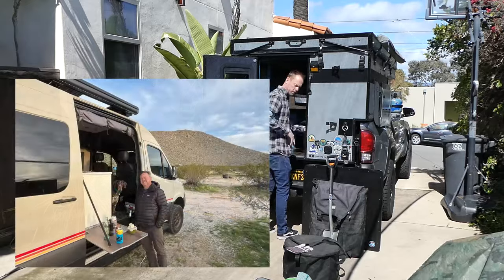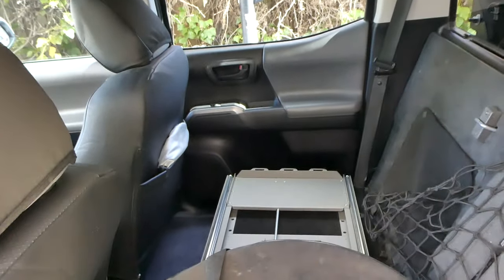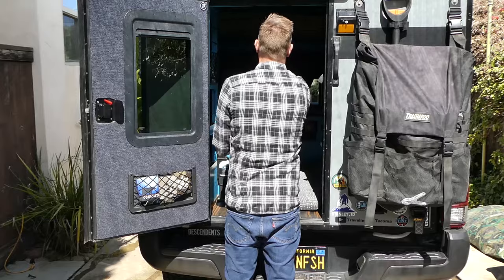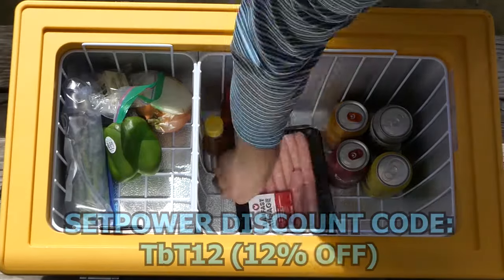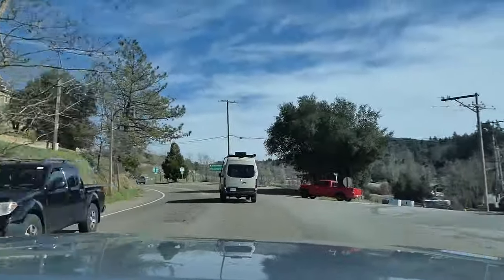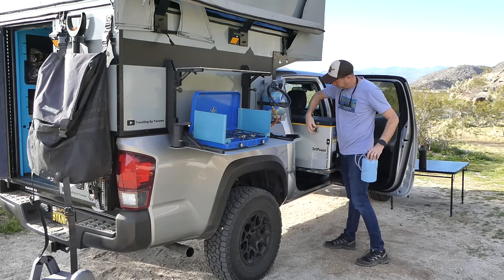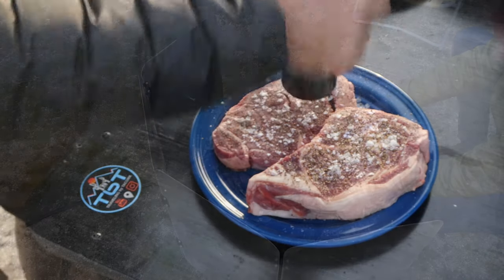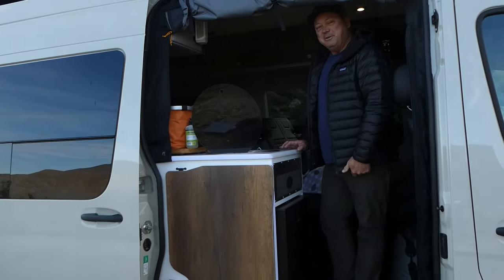Camping in a DIY (Hard Wall) Pop-Up Camper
Anza Borrego State Park -Overnight Camp and Cook

Amazon Links
Solar Charge Controller
Solar Panel
Solar Lights
Solar Extension Cables
Noco Battery Boost
12V/24V DC Power Cord
Simple Houseware Expandable Kitchen Drawer
Mini Digital Thermometer 2-Pack
Camco TastePURE Camper/RV Water Filter
Cargo Nets
Nail Gun
Air Hose
Wood Glue
Door latches
3M Headliner & Fabric Adhesive, 18.1 oz. Aerosol Can
Underfelt Carpet for RV
Overlay Cabinet Door Hinges Black
16-inch Hydraulic Soft Self Close Drawer Slides
Cigarette Lighter Socket 12V USB Outlet
Nilight 6 AWG 20-Inch Battery Power Inverter
Under Cabinet LED Lighting
RV Round Fresh Water Gravity Fill
Rubber Strips 2" Wide
Foam Insulation Tape
19.7 Feet Long Weather Stripping
Silicone Weather Stripping 1 inch
Pull Handles Heavy Duty
5 Gallon RV Fresh and Gray Water
Stainless Steel Marine Screws Snaps
Foam Tape Weather Stripping (.50) 1/2
Fastbond Contact Adhesive
Grip Tape, 2 Inch
Double Sided Tape Heavy Duty Mounting Tape
39.4 Feet Long Weather Stripping
Weather Stripping Seal
40# Lift Struts
10mm Ball Std for Lift Strut
Adhesive for Carpet
Respirator for Paint/Fumes
Wood Sealer
Aluminum Primer
Iterlux Primer
Camper Side Windows
Roof Camper Latches
Hold Down Anchor Points
Door Window
Drip Edge Over Door
Aluminum Cutting Blade
Door Lock/Entry
18g Nailer I Use
Bubble Level